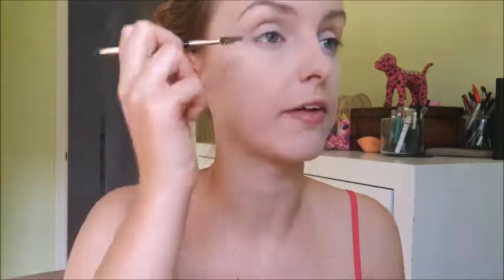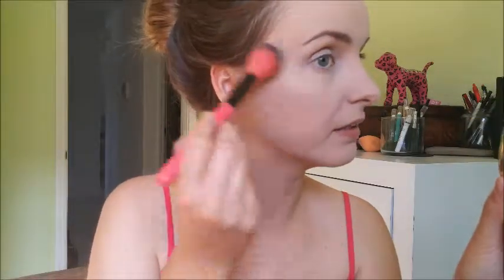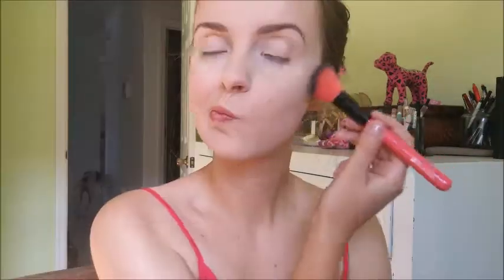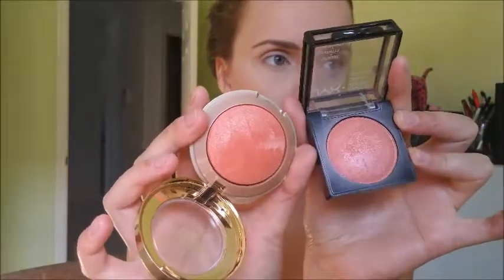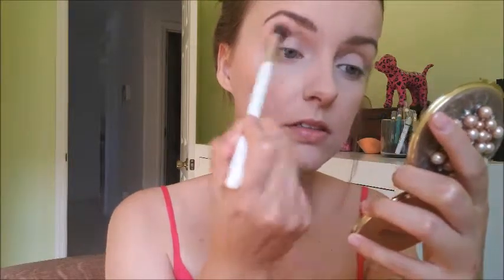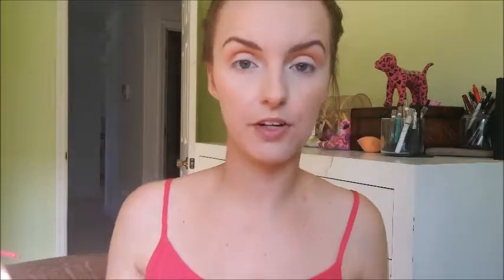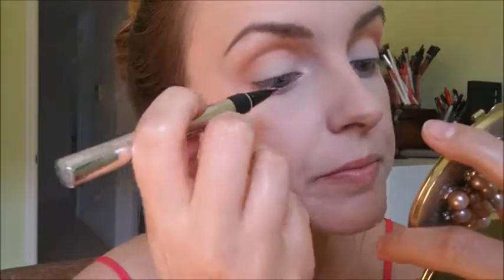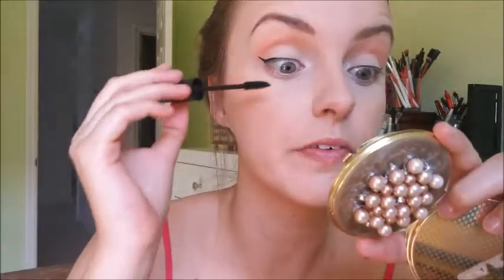Makeup of the month - April 2016